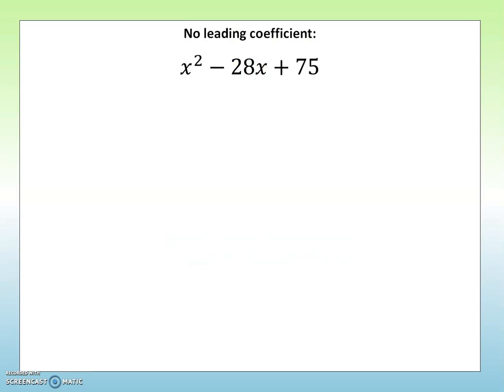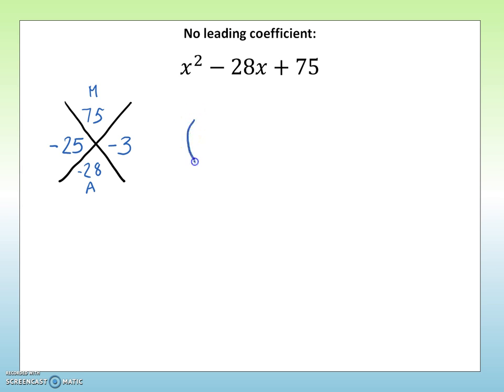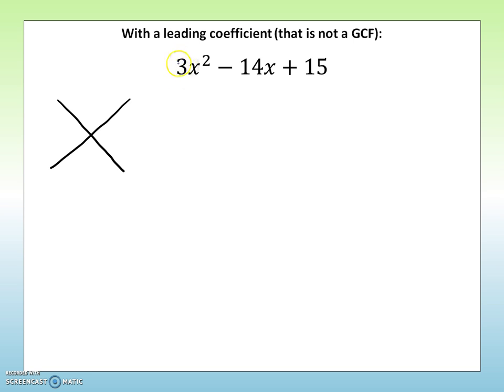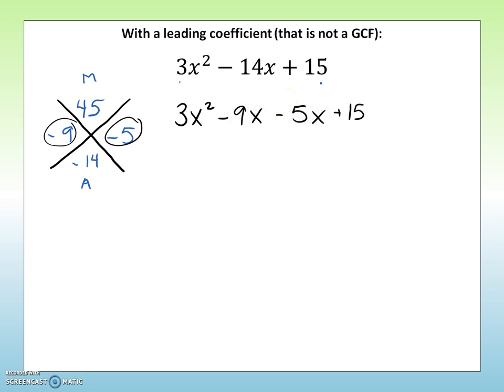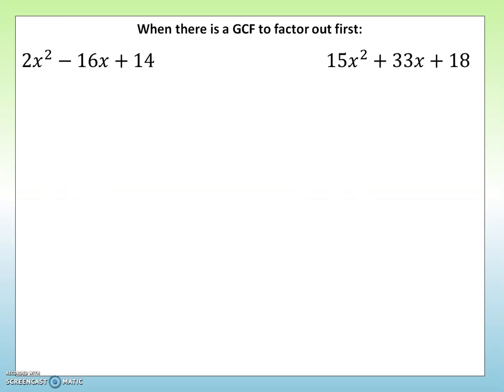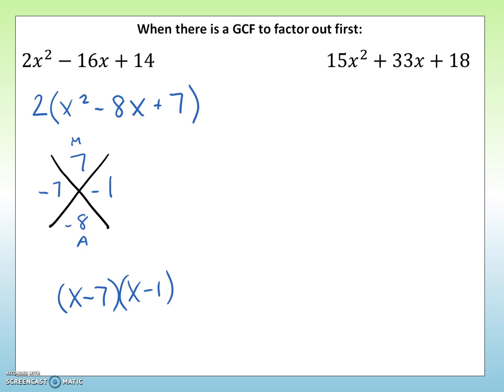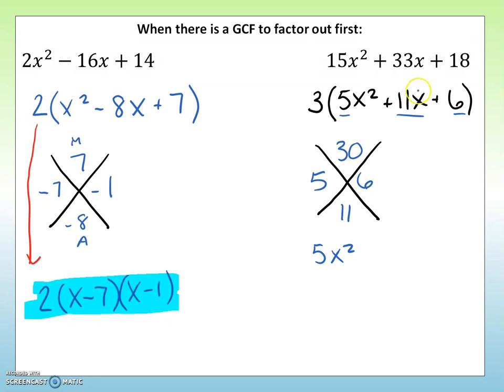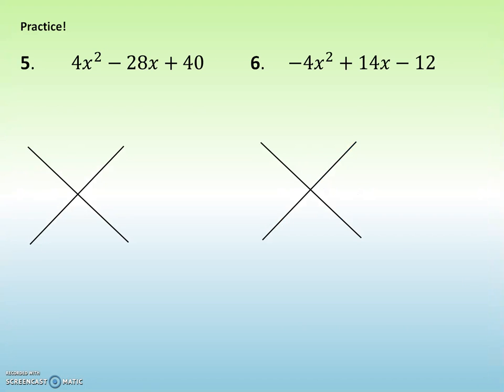Factoring Quadratic Trinomials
How to factor quadratics trinomials:
- Without a leading coefficient
- With a leading coefficient (that is not a GCF)
- By first factoring out a GCF